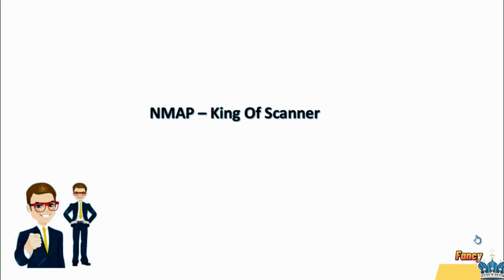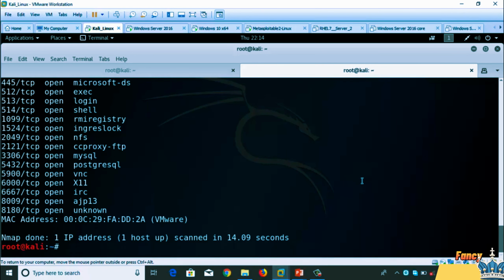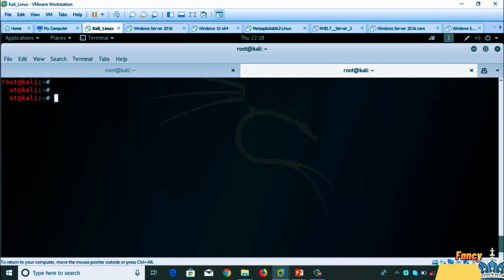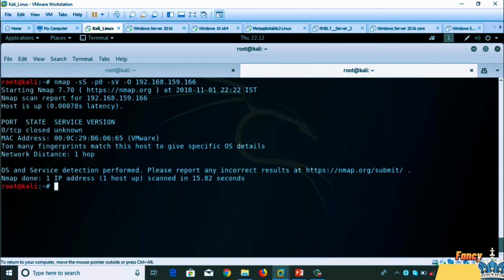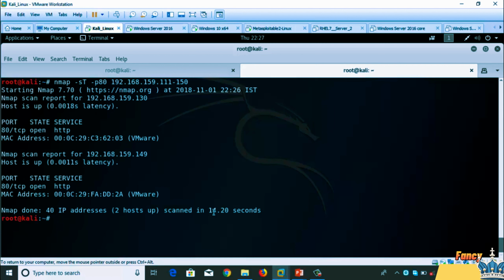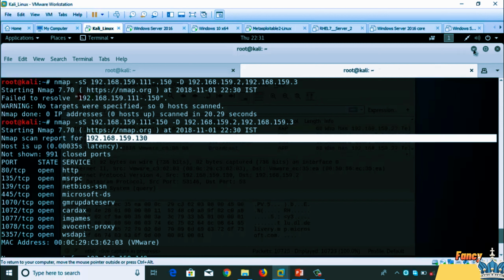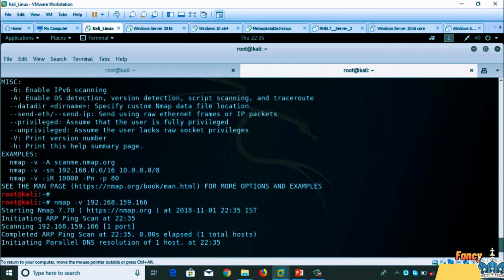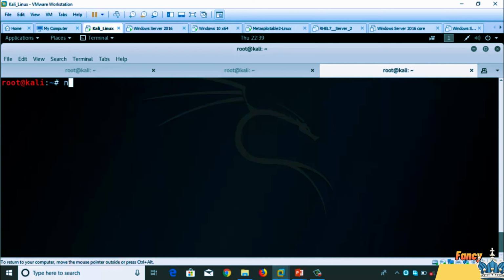Ethical Hacking Network Scanning King Nmap | Cyber Security Tutorial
learn network penetration testing using nmap. Scan networks with vulnerabilities by using Nmap & Nessus. Master Cyber Security, ethical hacking, network hacking skills.
nmap (“network mapper”) is a security scanner (port scanner) tool for *nix based operating systems. The program attempts to determine which ports on the machine listening and which services (application name and version) the machine is offering information.